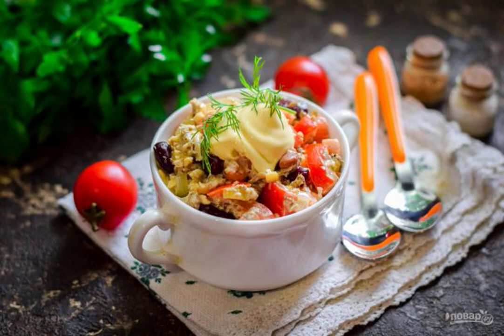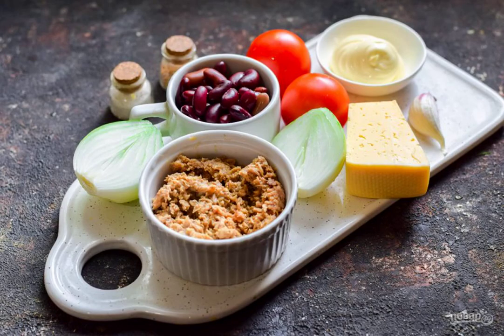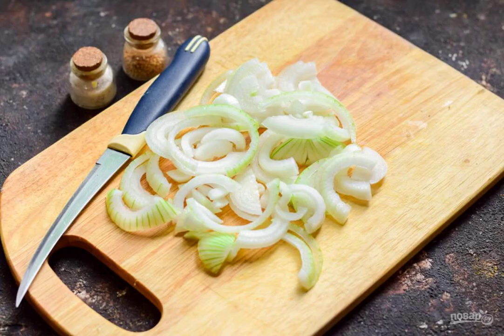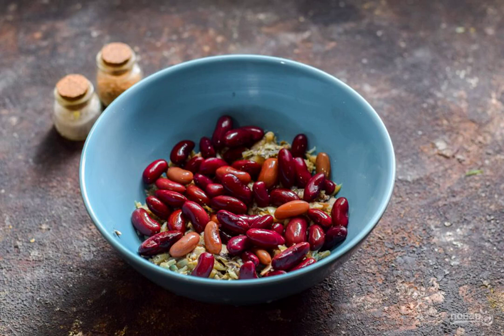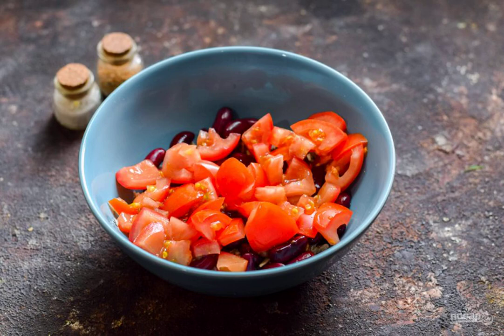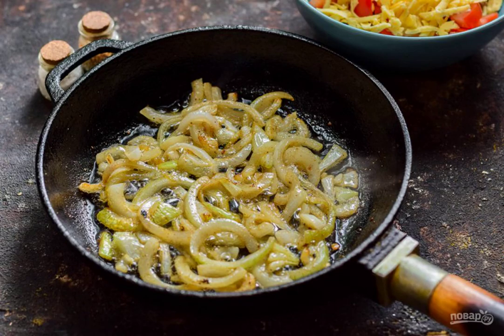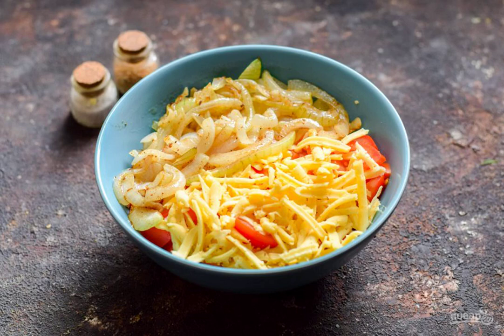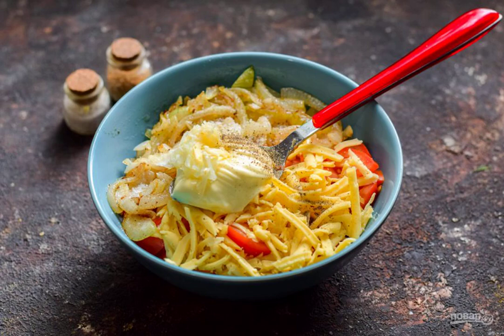Canned tuna salad with mayonnaise. Classic recipes with photos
Today I suggest you to prepare one of our favorite salads — canned tuna salad with mayonnaise. The result is very nutritious and satisfying, the salad is suitable for a festive table.

Ingredients:
Red beans — 100 Gram (canned), Tuna-120 Grams (in oil), Tomatoes-150 Gram, Onion-100 Gram,Mayonnaise-2 tablespoons, Cheese-80 Gram (solid), Garlic-1 Clove, Vegetable oil-2 tablespoons, Salt — To taste, Pepper — To taste,